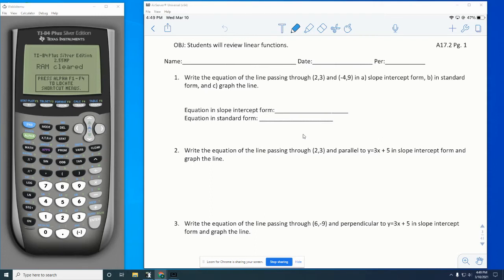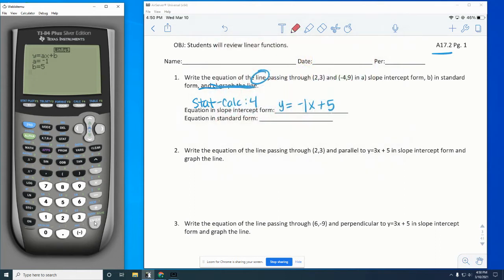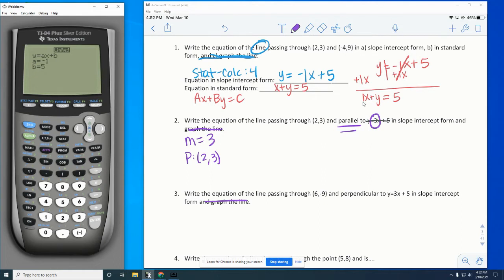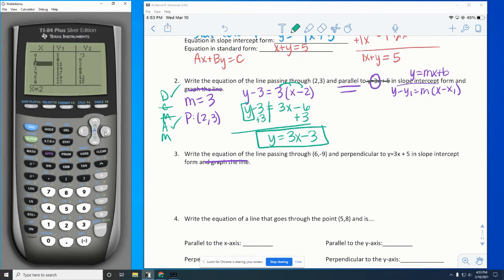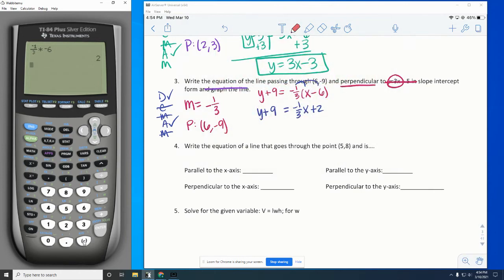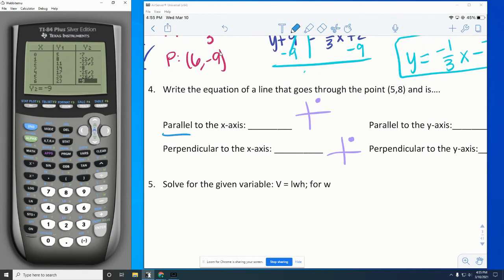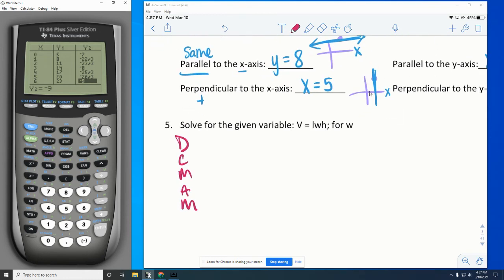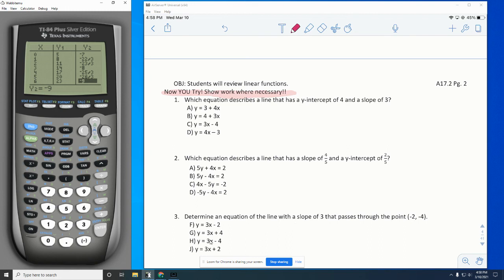Alg Notes 17.2